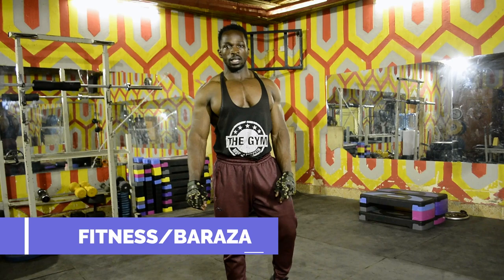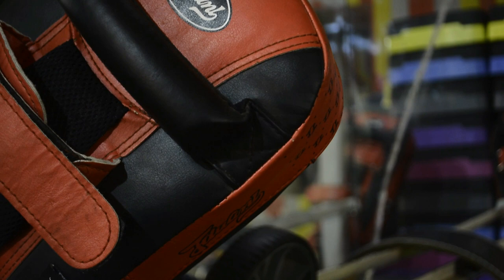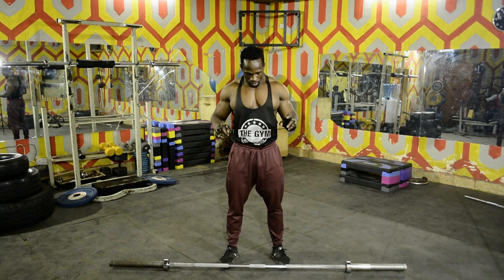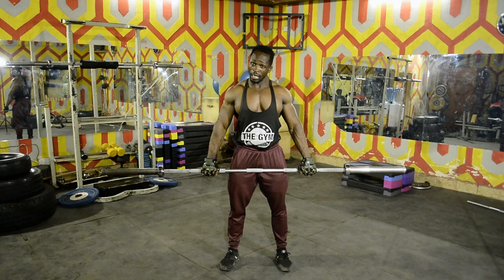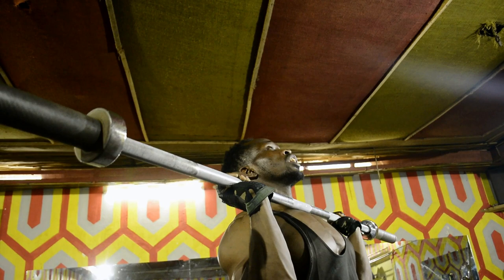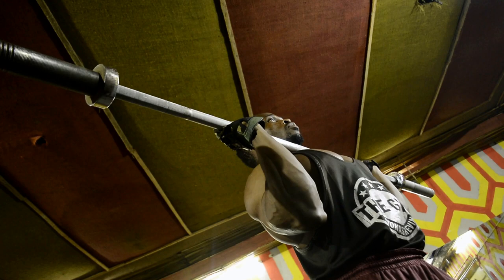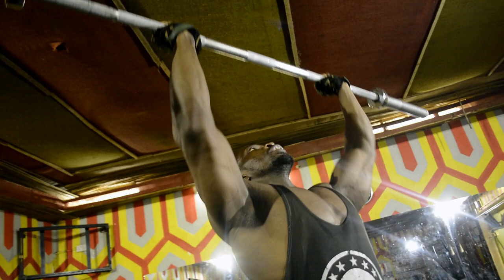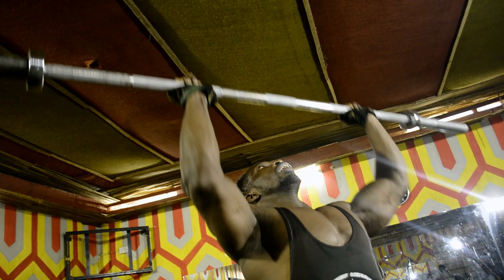How to achieve big and wide shoulders by Coach Baraza